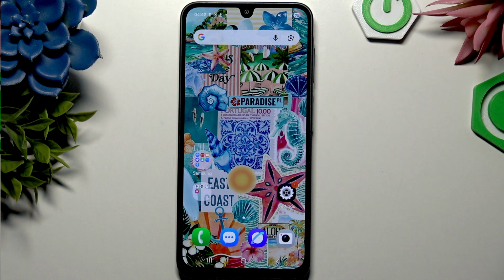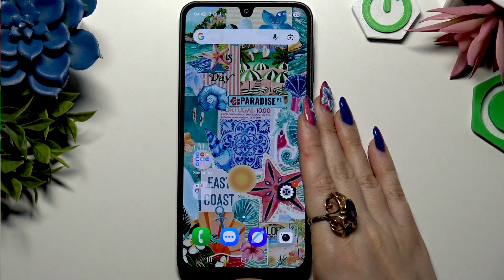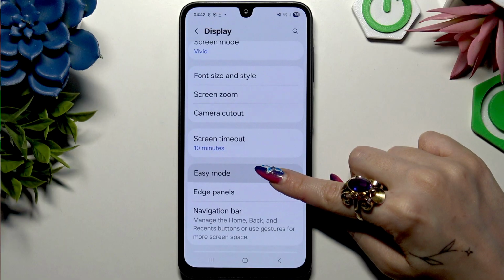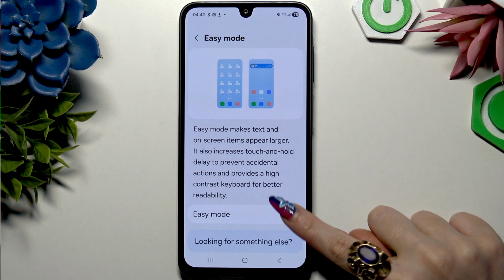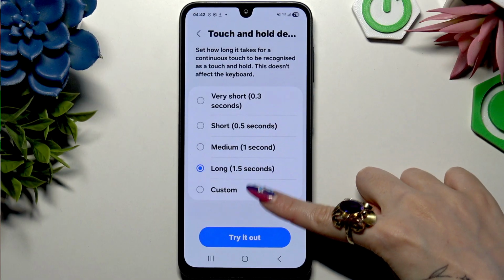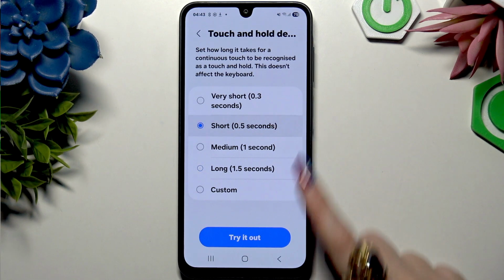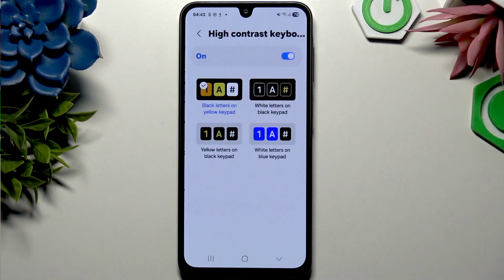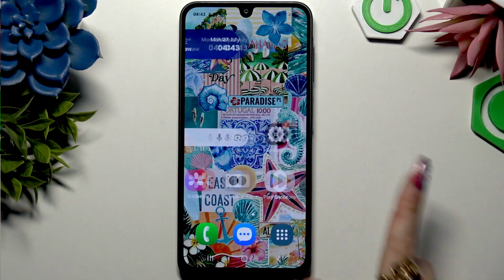SAMSUNG Galaxy A16 4G – How to Turn On/Off Easy Mode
In this video we show how to turn on or off Easy Mode on the SAMSUNG Galaxy A16 4G. You will see how to open Settings, go to Display, find Easy Mode and use the switch to enable or disable it. We also cover how to adjust Touch and Hold delay, hide the contrast keyboard or switch back to the standard layout. This quick and clear guide helps you set up a simpler layout with larger icons and better touch response so the phone is easier to use.

How to enable Easy Mode on SAMSUNG Galaxy A16 4G?
How to disable Easy Mode on SAMSUNG Galaxy A16 4G?
Where is Easy Mode in SAMSUNG Galaxy A16 4G settings?

0:00 Introduction
0:08 Open Settings and go to Display
0:19 Find Easy Mode in Display
0:31 Toggle Easy Mode on/off
0:51 Adjust Touch and Hold delay
1:07 Hide contrast keyboard & try layout
1:30 Check simple layout and finish